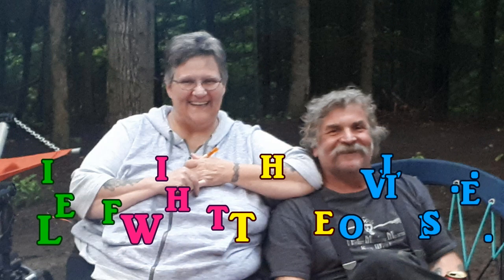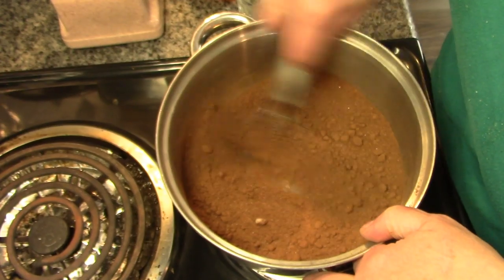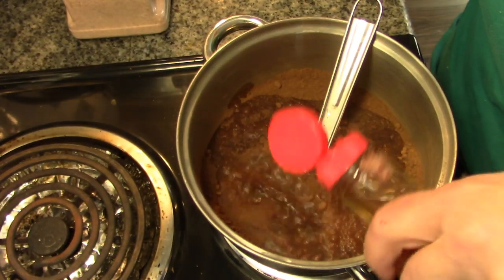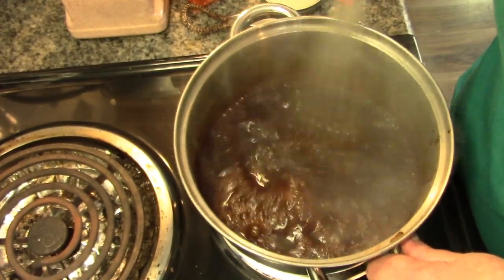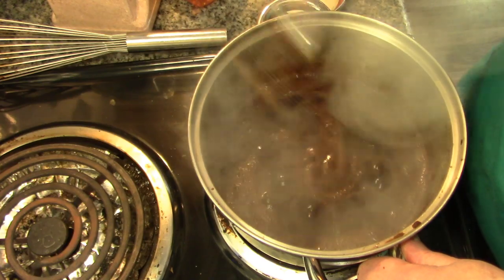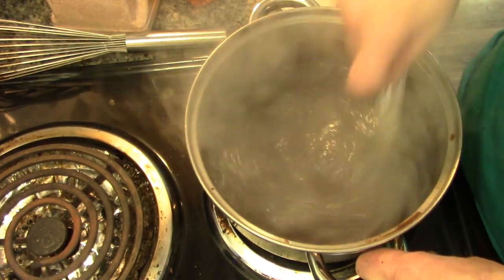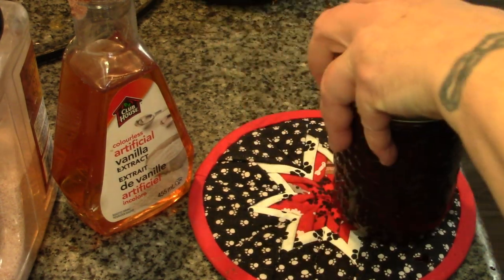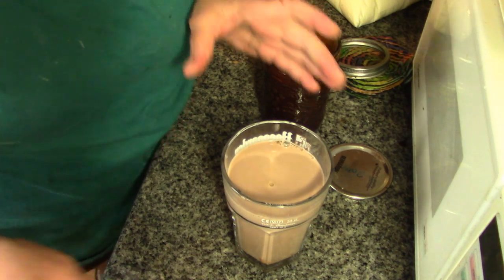Homemade Chocolate Syrup! A Healthier Alternative!